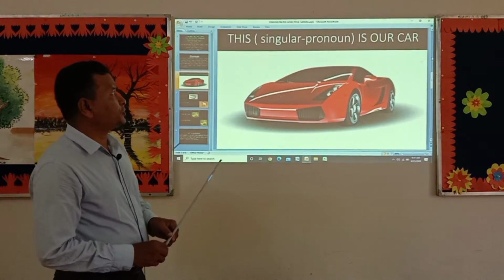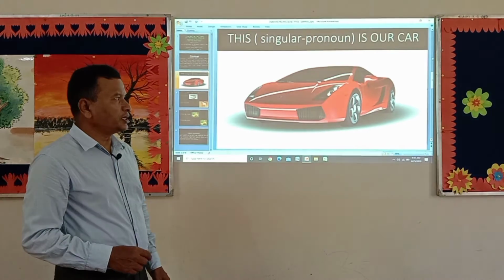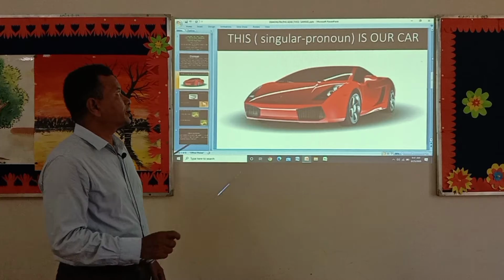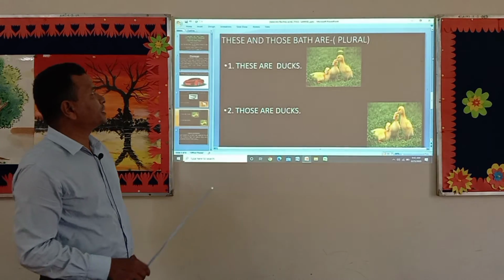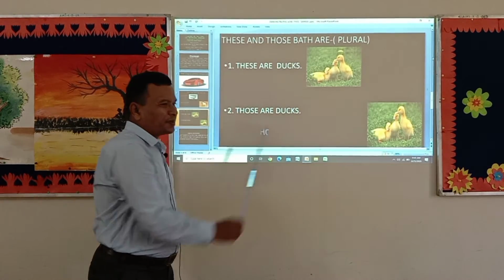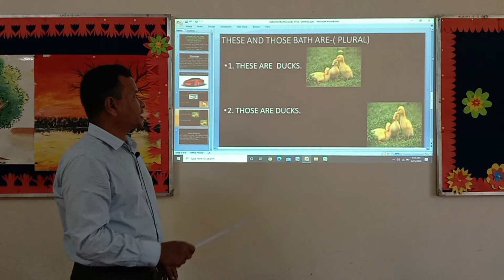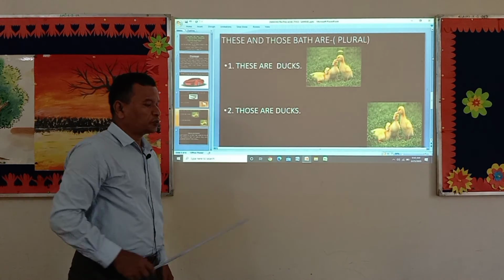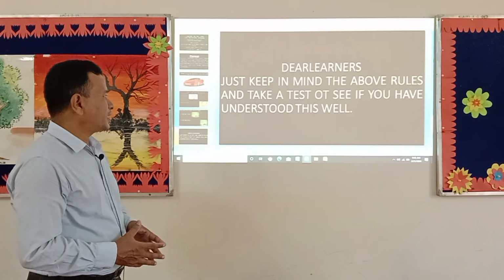How to use adjectives in English grammar 2021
Welcome To YouTube Channal.

Thanks
AIMS School